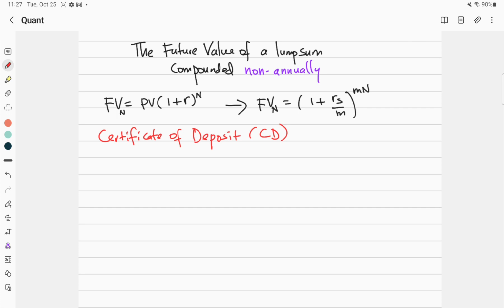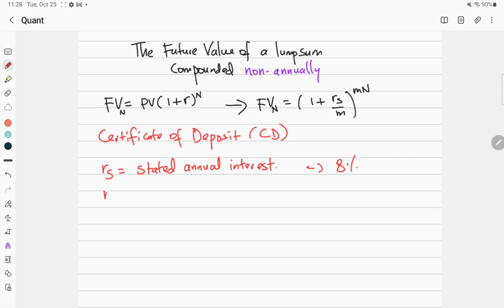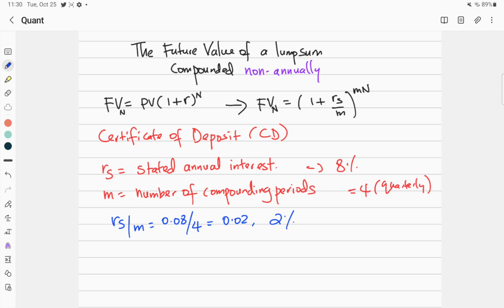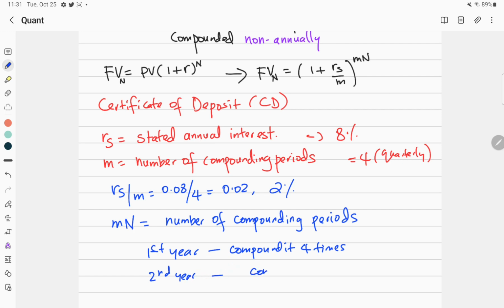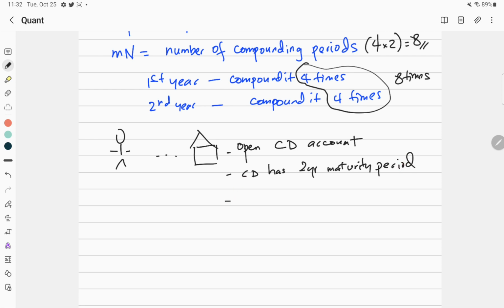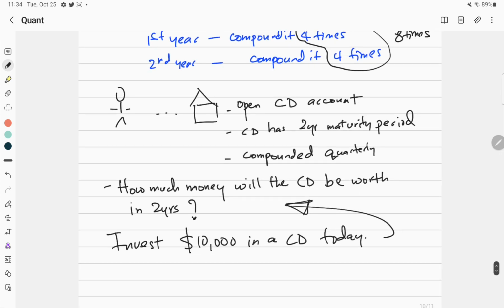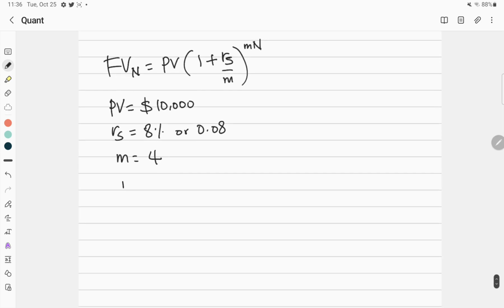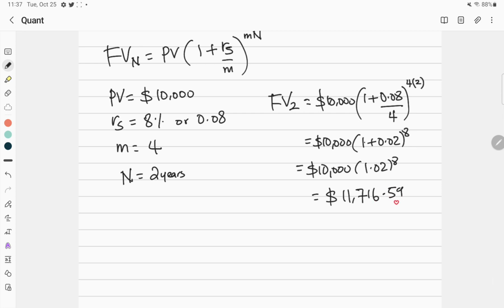3. Time Value of Money - Non-annual Compunding (Future Value)